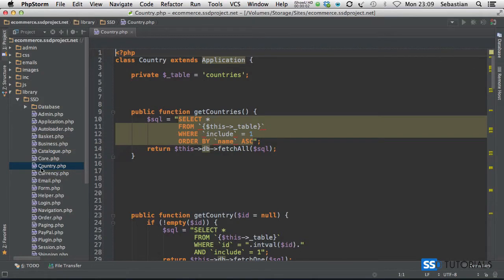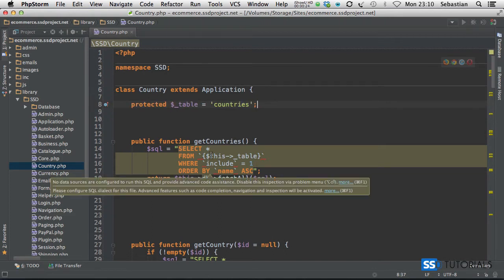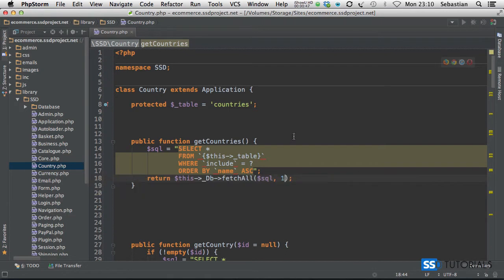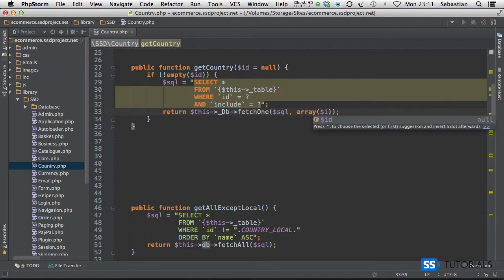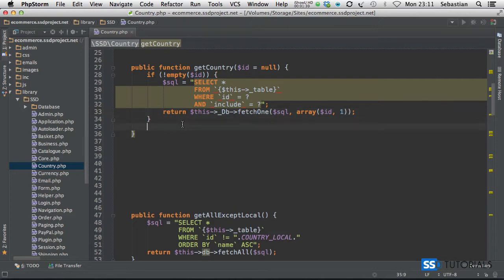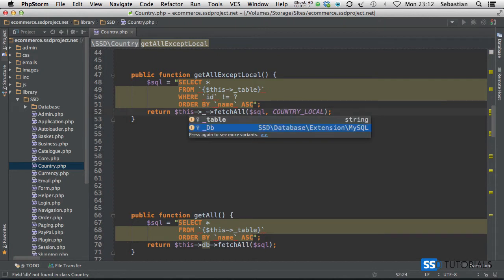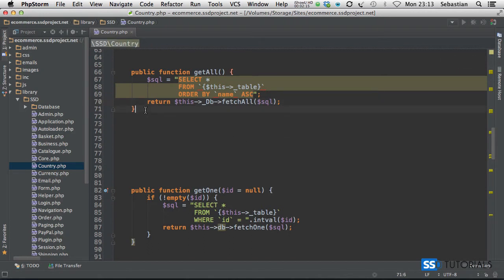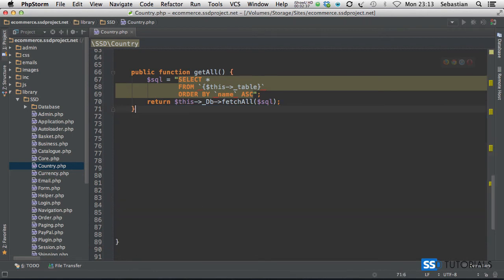06-04: E-commerce application with PHP, MySQL, Ajax and PayPal (Season 4)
Country class